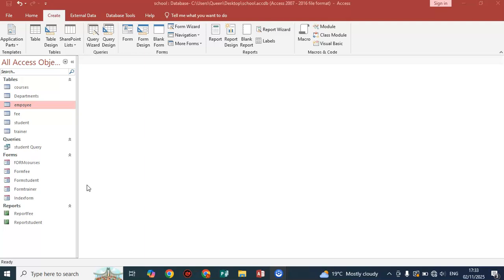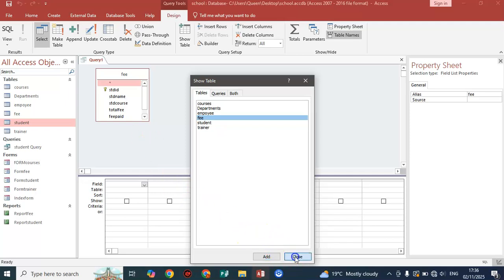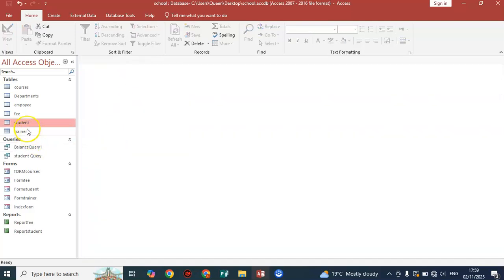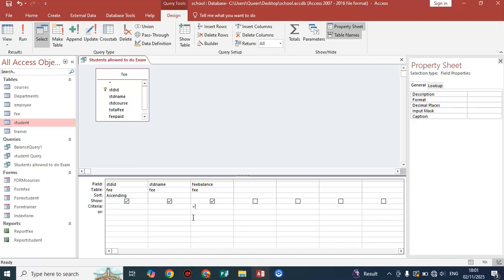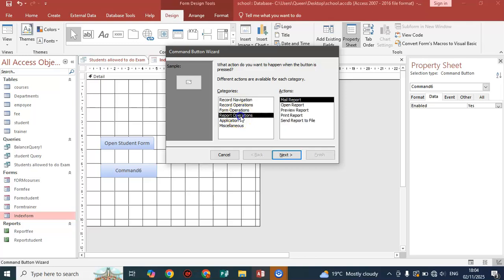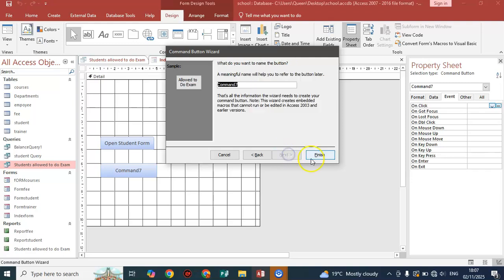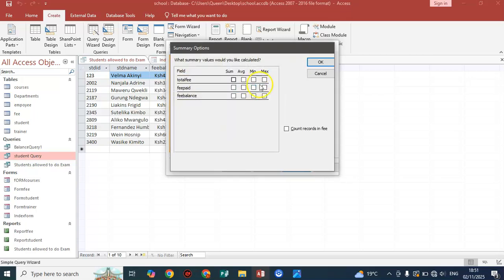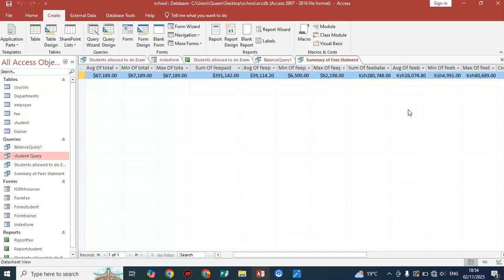Making Query in Access and Loading it into a Report & performing calculations using a query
This is a hands-on Video on Designing the Query in Microsoft Access. The Query is dependent on the table that must have been designed in MS Access. The tutorial will go a long way in supporting CBET delivery in TVET institutions, General Public, Highschool and JSS students.